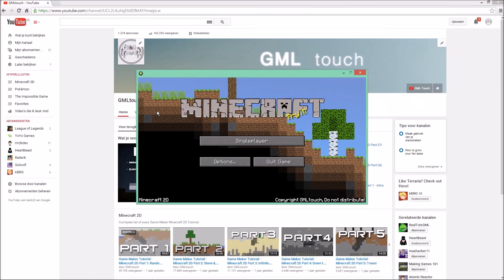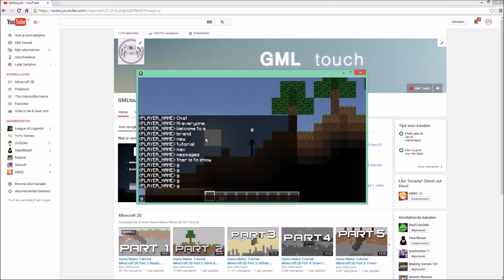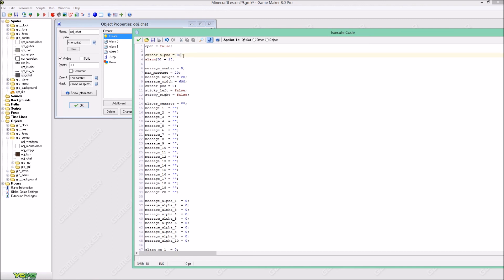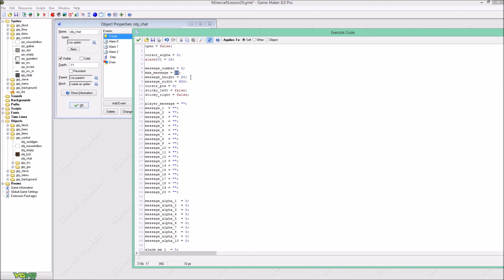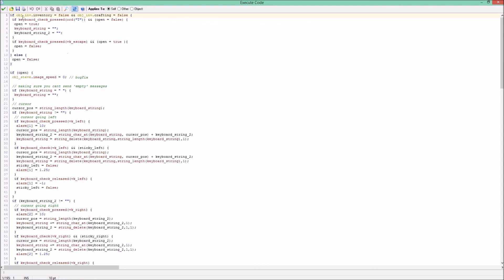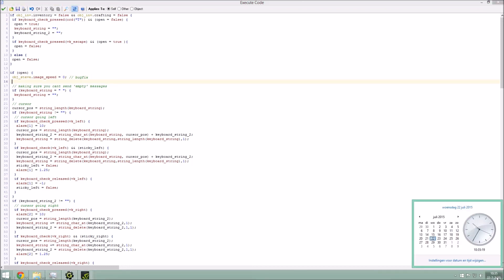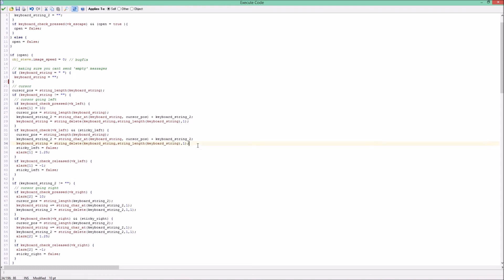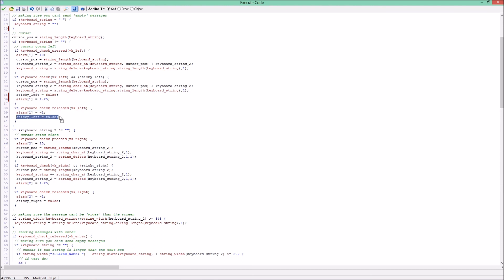Game Maker Tutorial - Minecraft 2D Part 29: Chat! (1)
in this tutorial i will show you how to get an in-game chat!